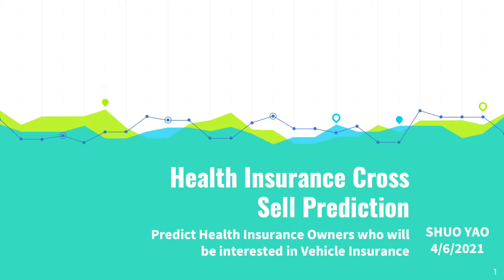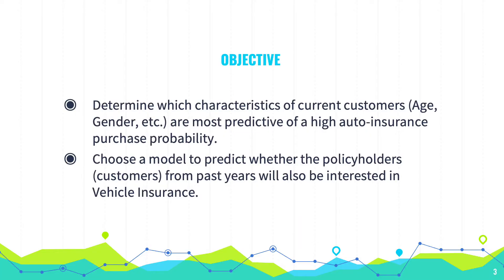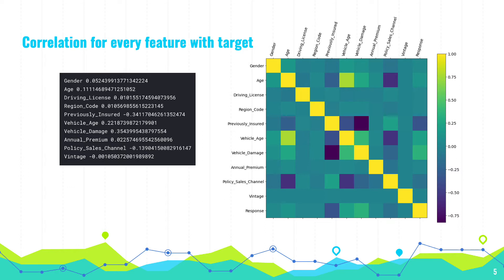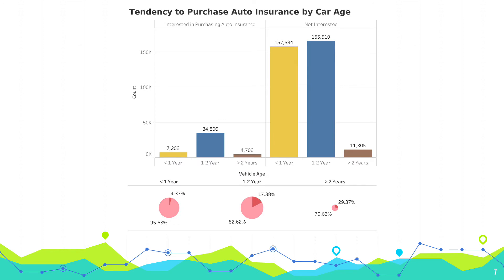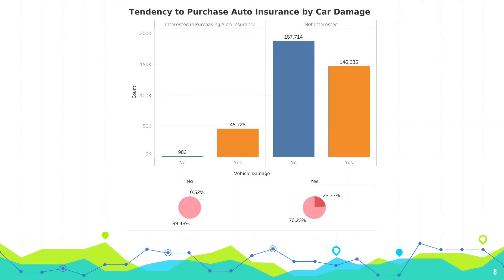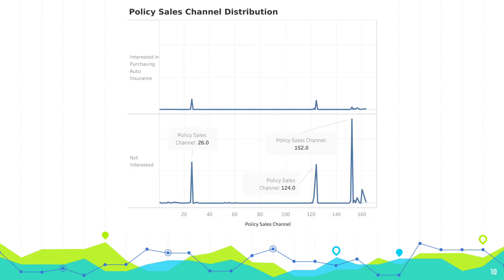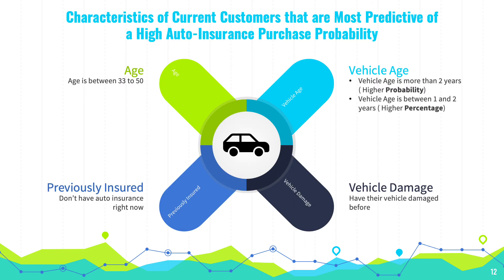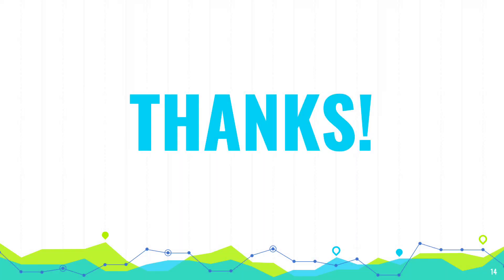Health Insurance Cross Sell Prediction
In this presentation, I'm, going to conclude the characteristics of customers who have high probability to purchase vehicle insurance and choose a better model to do the prediction.